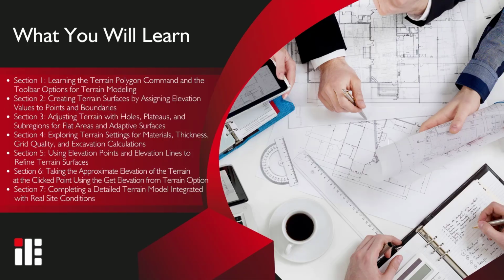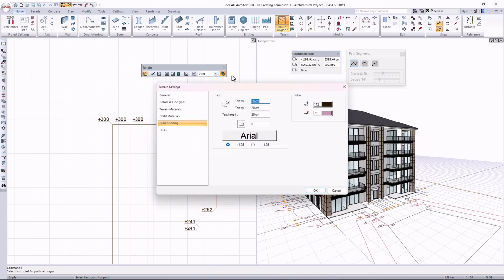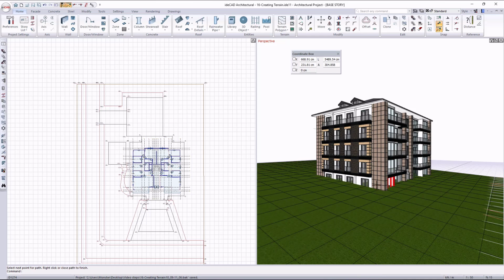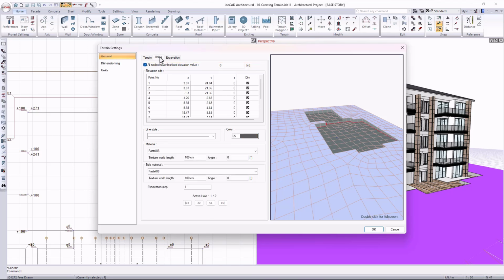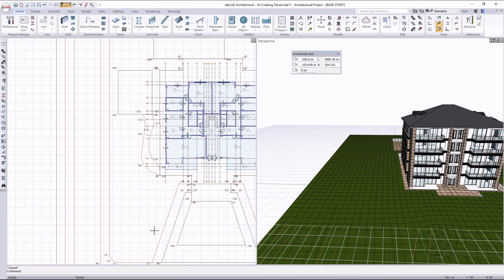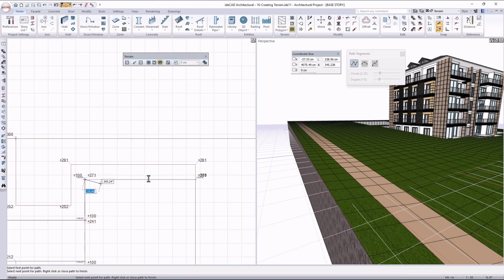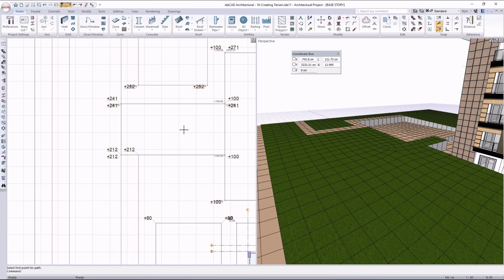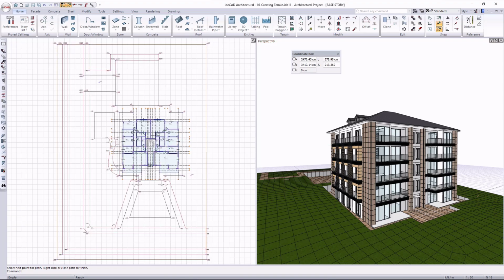Terrain Modeling in ideCAD Architectural | Elevation Points, Holes & Excavation Volumes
In this tutorial, you’ll learn how to model realistic site terrain in ideCAD Architectural.
We’ll create a terrain polygon using elevation data, assign corner elevations, and generate accurate topography.
You’ll also see how to define holes and plateaus to create level areas around buildings.
Then we’ll use subregions to design landscape areas that follow the terrain slope.
Additional elevation points and lines will be added to refine the topography precisely.
We’ll also explore terrain settings to adjust soil base thickness, quality, and textures.
Finally, you’ll see how ideCAD automatically calculates excavation and fill volumes for construction planning.

🧠 You’ll Learn

✅ Creating terrain surfaces using elevation data and corner points
✅ Defining level and sloped areas with Hole and Plateau commands
✅ Designing slope-adaptive zones using Subregion features
✅ Adding elevation points and lines for detailed topography
✅ Adjusting soil base, grid display, and terrain textures
✅ Generating excavation and fill volume calculations automatically
✅ Integrating the terrain model with architectural and site design